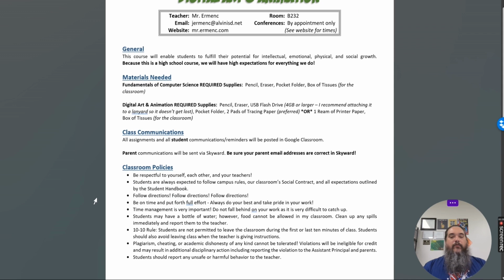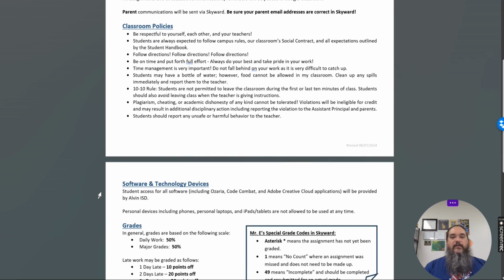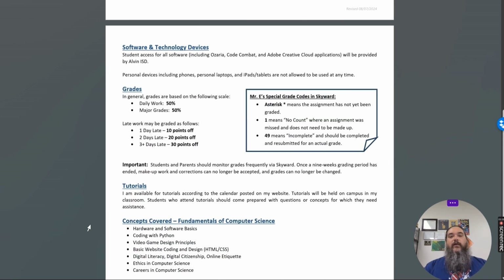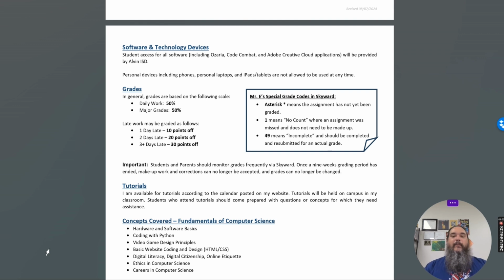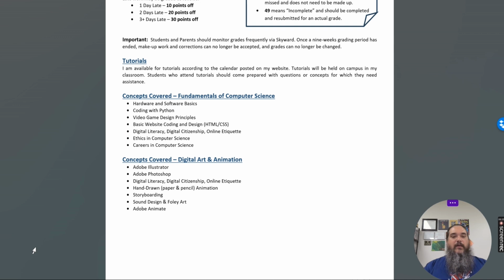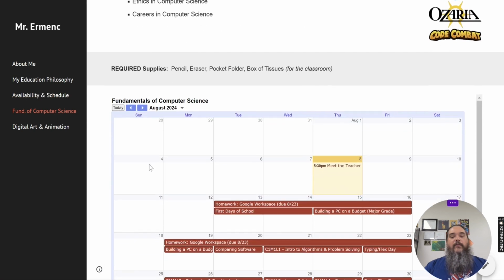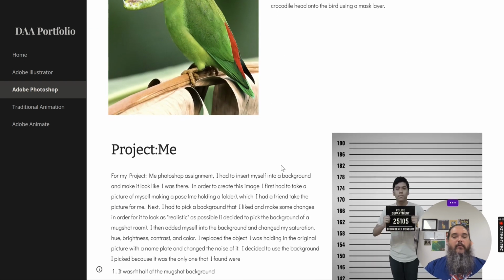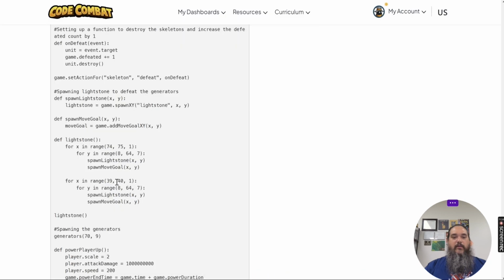Meet the Teacher 2024